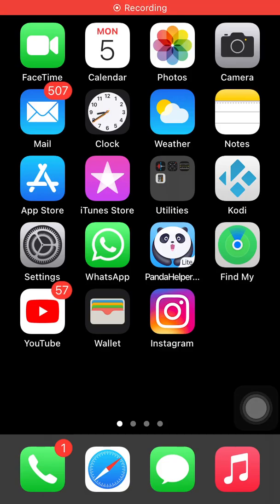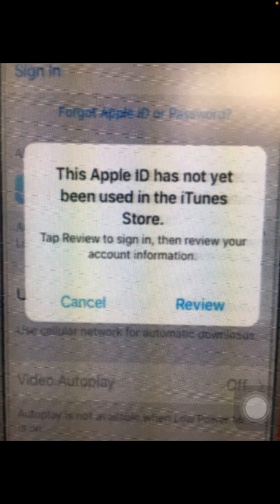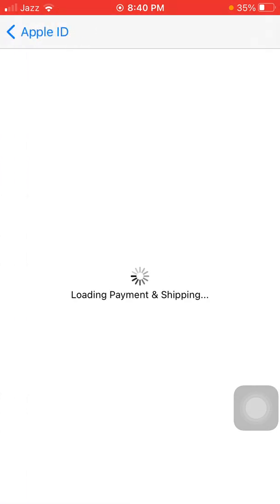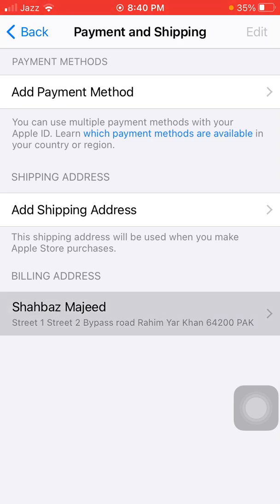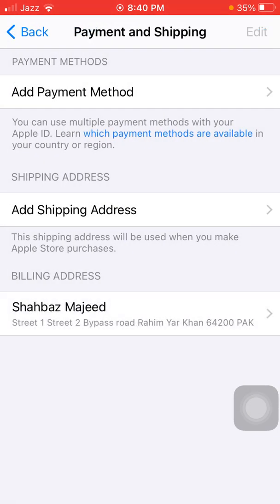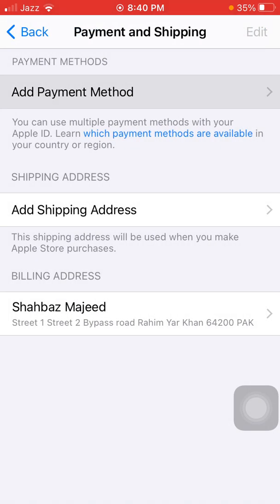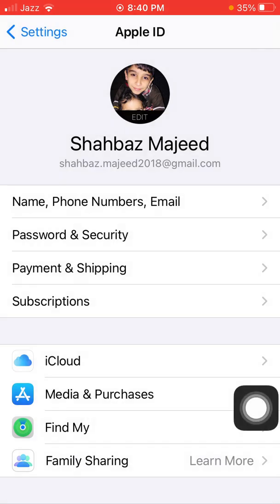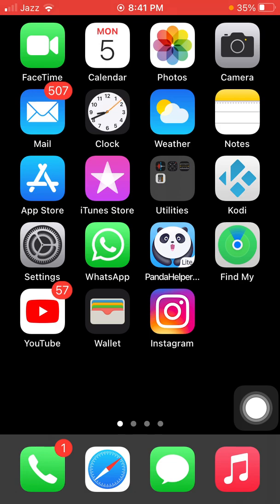how to Fix this apple id has not yet been used with the itunes store on iPhone and iPad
This Apple ID has not yet been used with the App Store
this apple id has not yet used in itunes store
this apple id has not been used in the itunes store please review your account information
please enter your apple id and password to create an itunes store account
this apple id has not yet been used with the app store review loop
how to review apple id
apple id review loop
apple id review not working